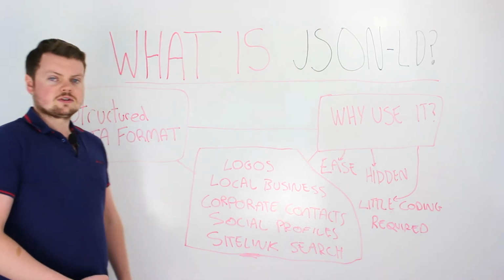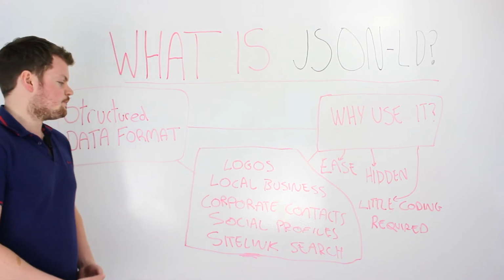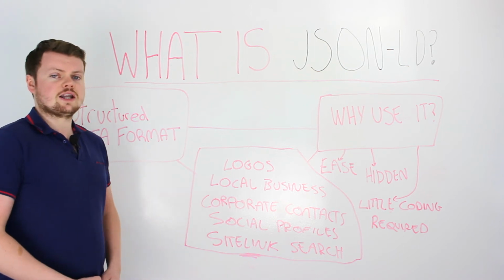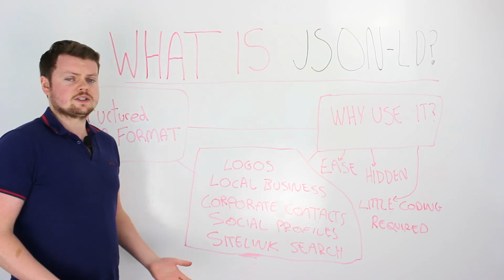Understanding JSON-LD Structured Data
- JSON-LD is a new and easy to use way to implement structured data across your website. In this video, James explains it's benefits and practical uses.